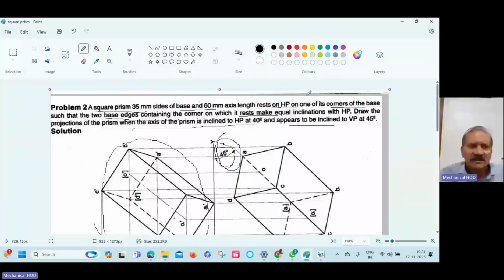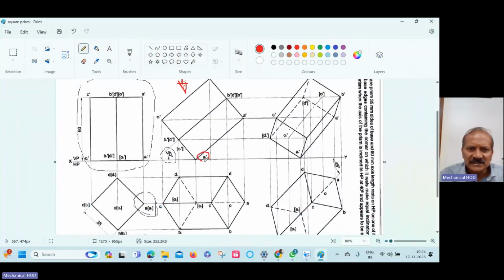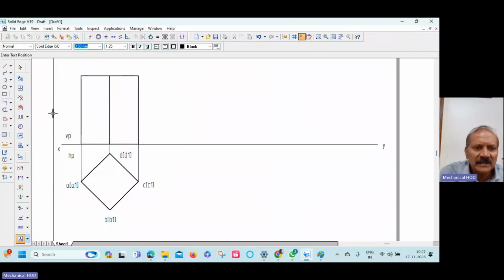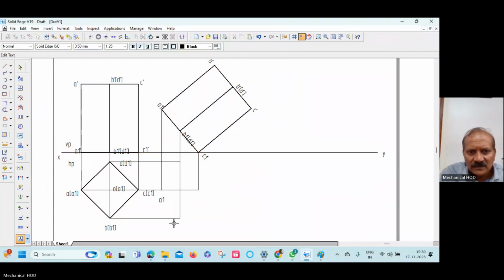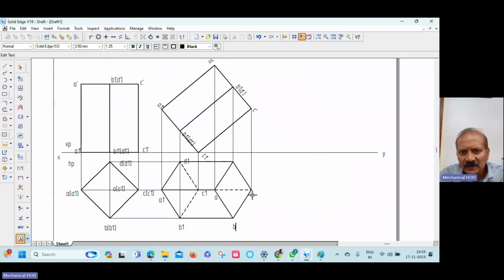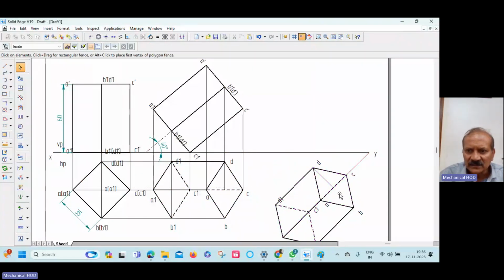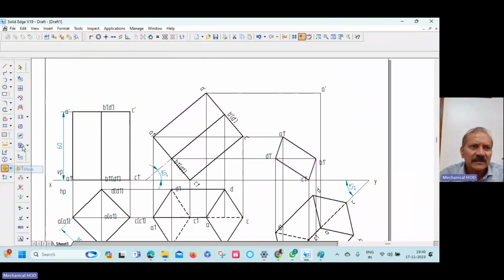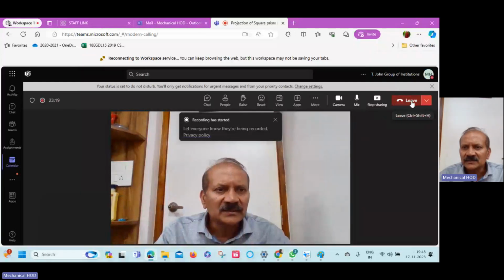Projection of Square prism